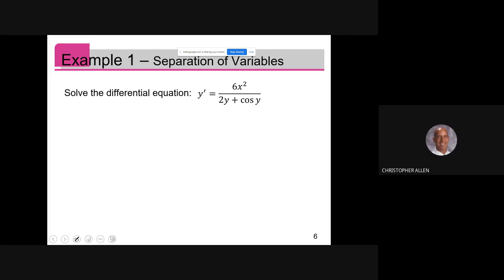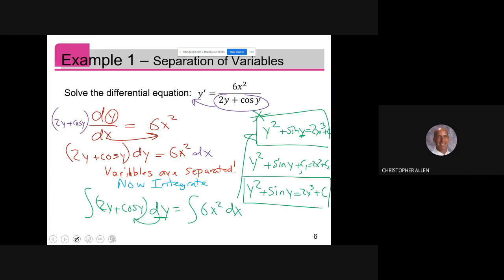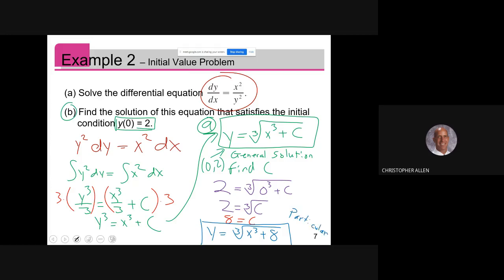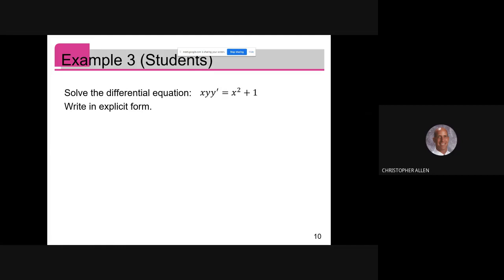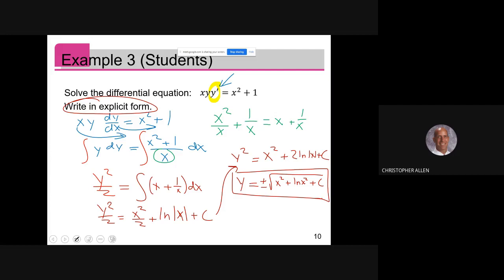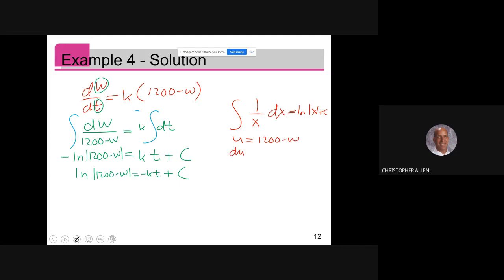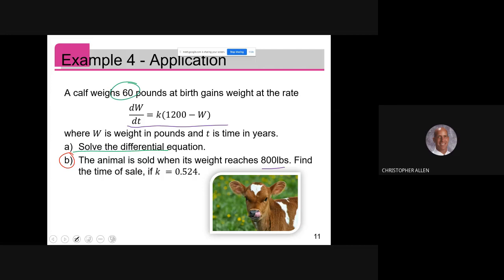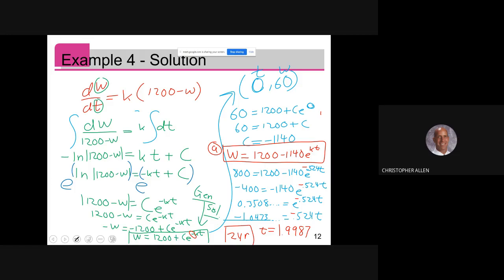5.3 Separation of Variables (In-Class)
5.3 Separation of Variables